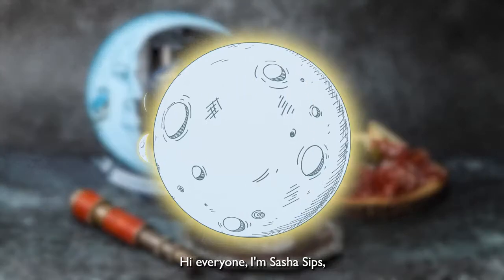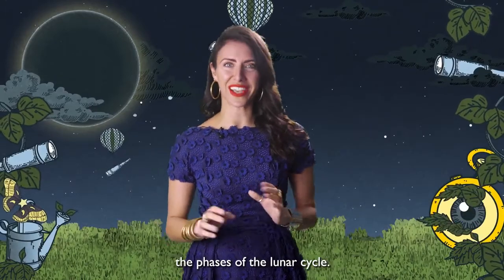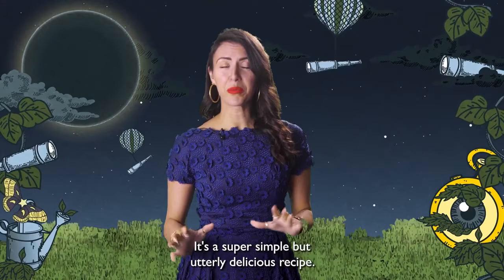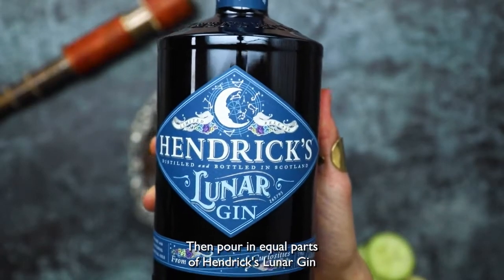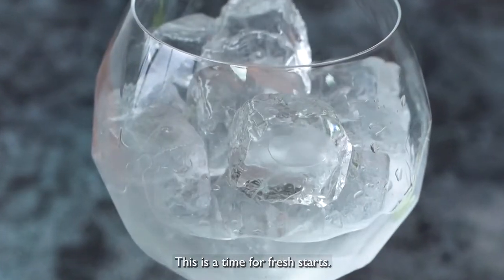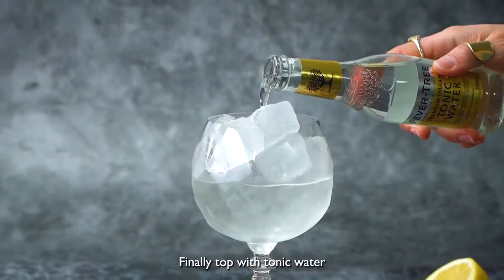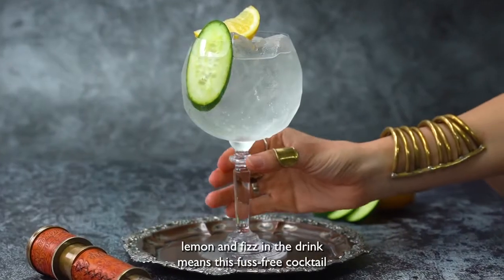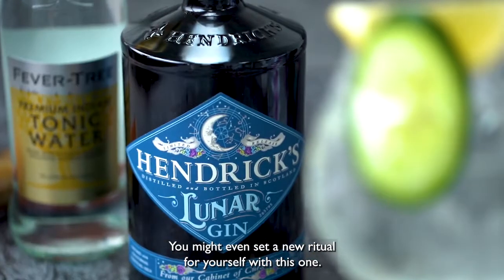How to make a refreshing Celestial Spritz with Hendrick's 'Lunar' limited release gin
How to make a refreshing Celestial Spritz with Hendrick's 'Lunar' limited release gin. For more, visit wayfarer.travel